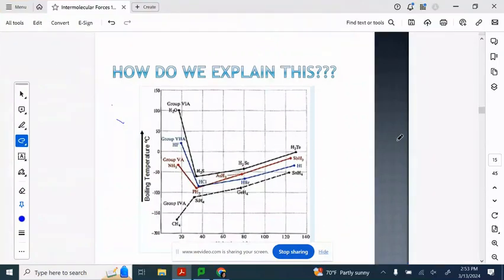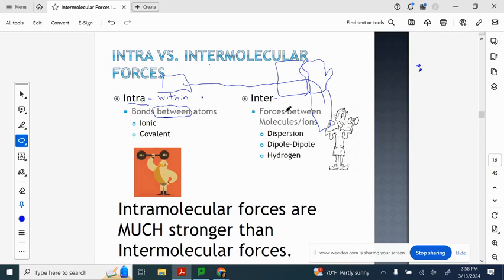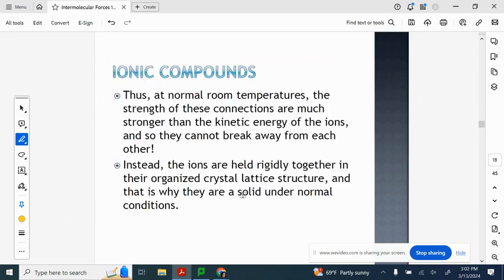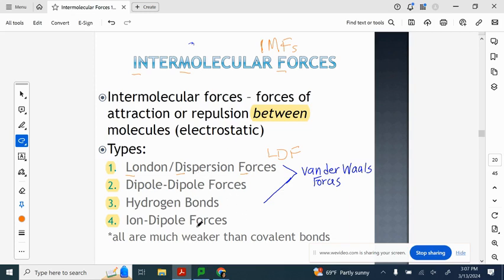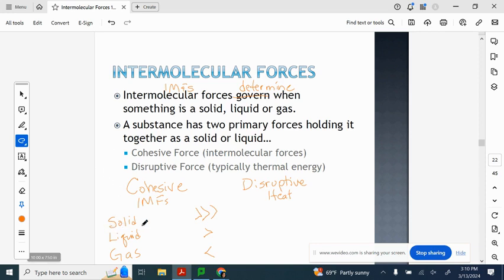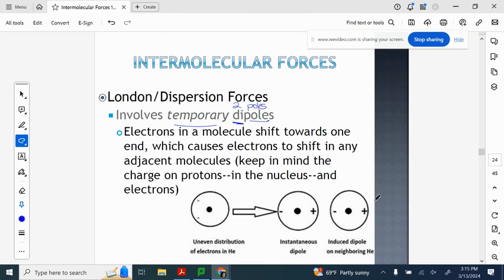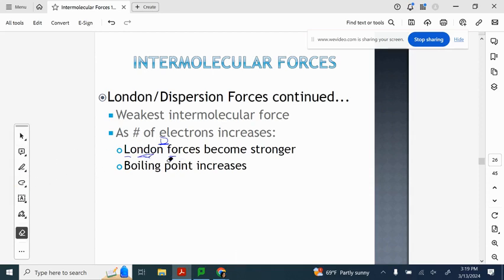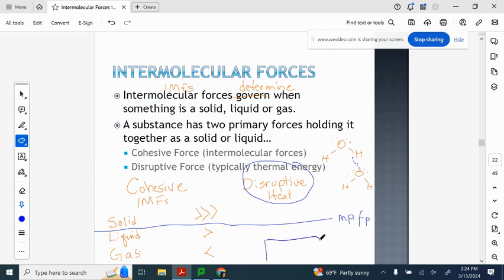IMFs Day 1